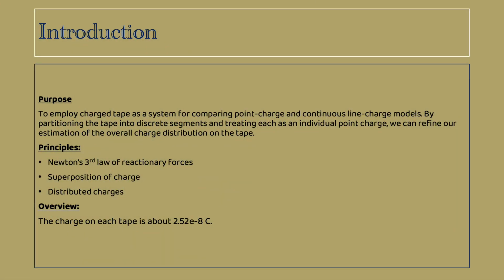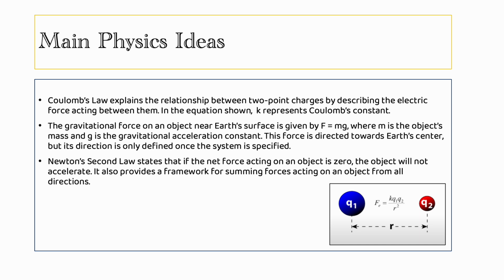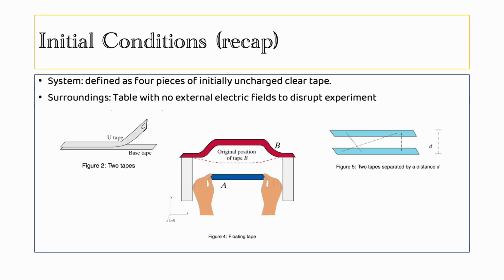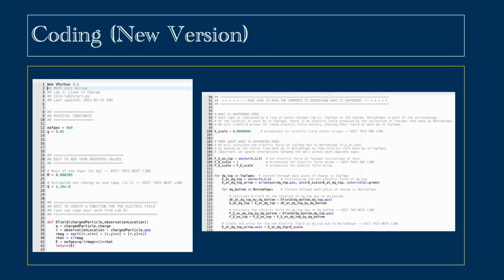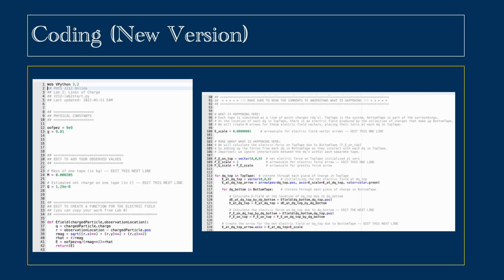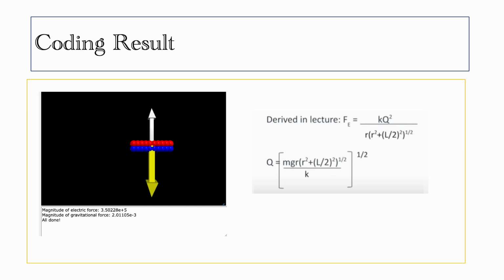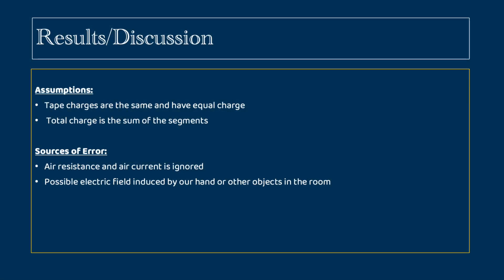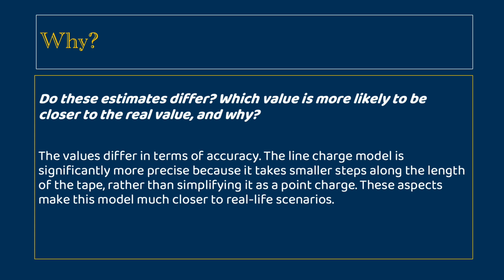Georgia Tech Phy 2212 Lab 2: Lines Of Charge - Shruti Vinod